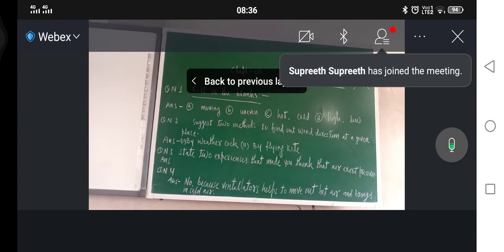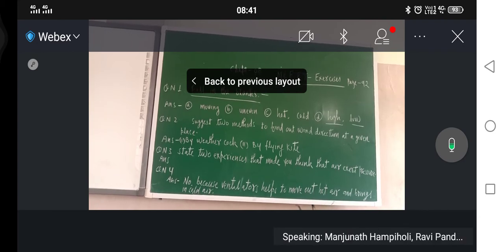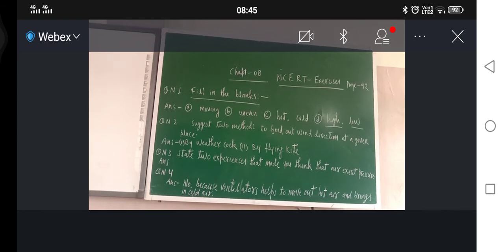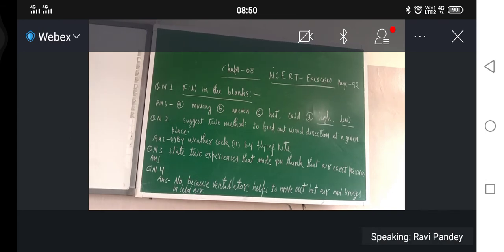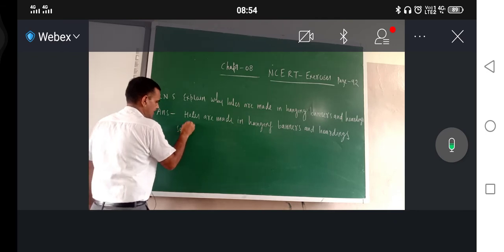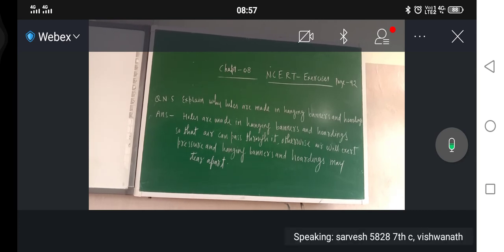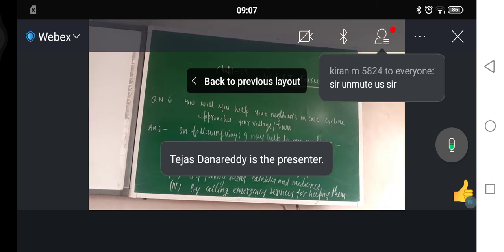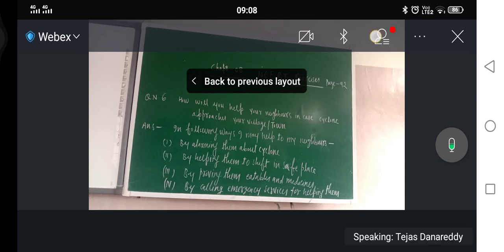7 th Science. Chapt-08. Winds Storm and Cyclone. NCERT Exercises . Aug-14/21.